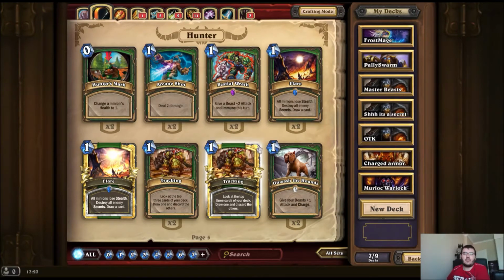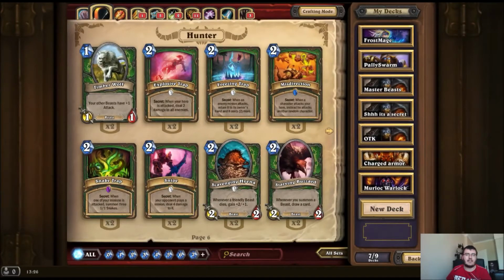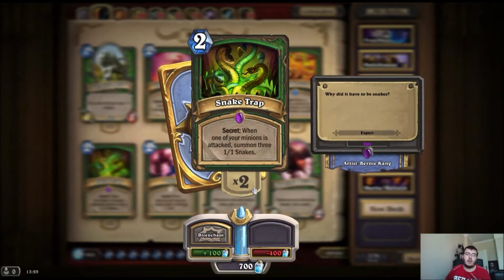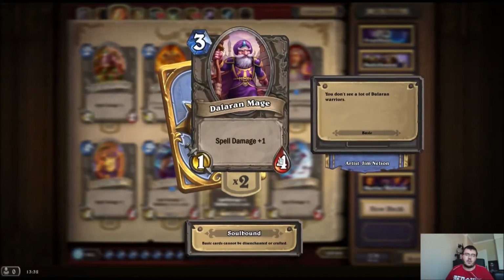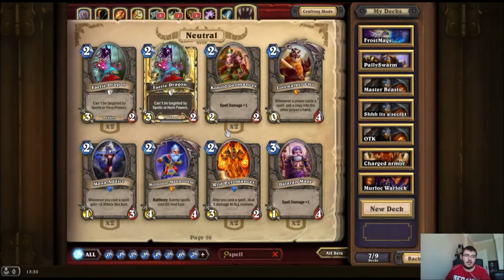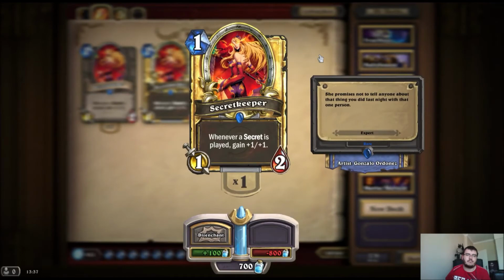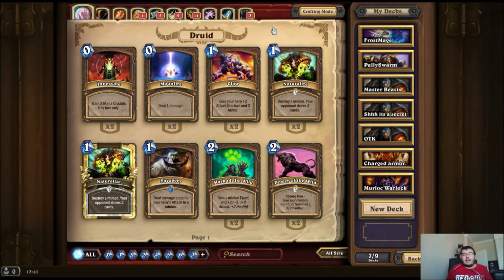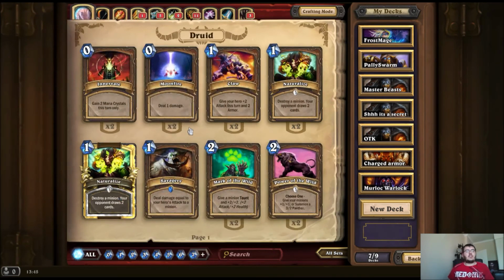Hero Deck Discussion - Hunter, Mage, Druid Part 1 of 4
In this 1st part of a 4 part series we look at three of the hero classes and some basic ideas around how to best create decks and synergise well with them.

Also see this video in text format if you can't watch it right now